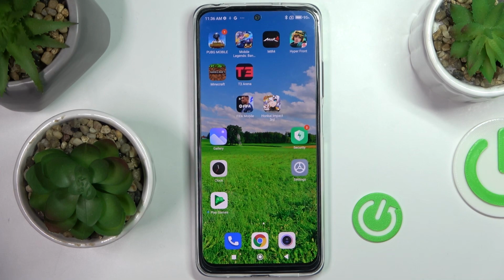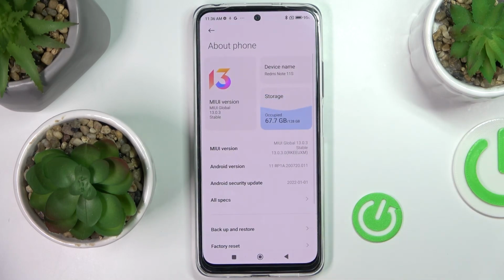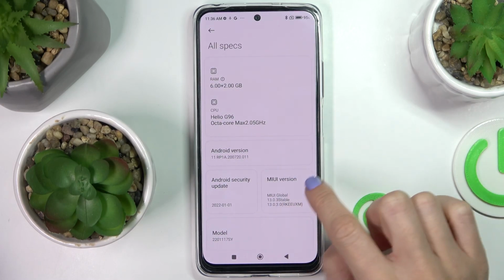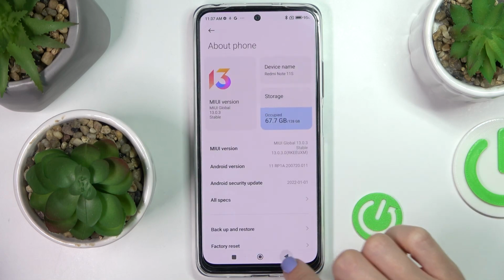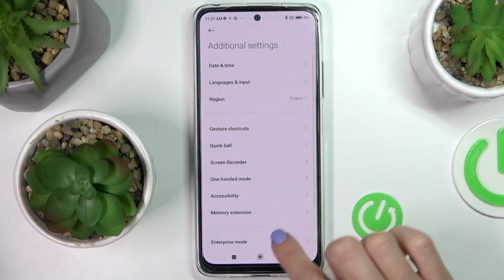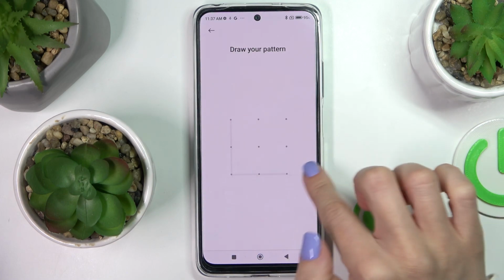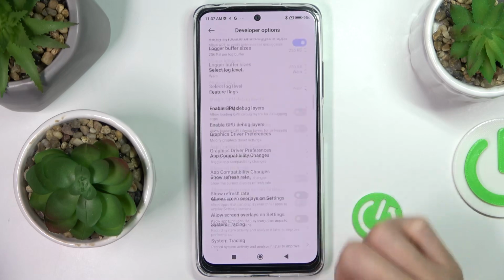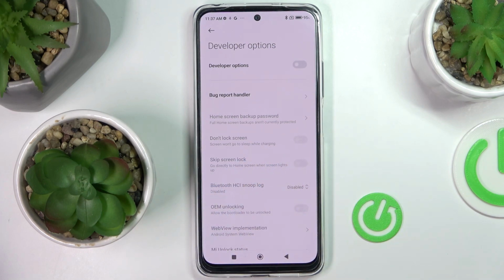How to Activate / Deactivate Developer Options on XIAOMI Redmi Note 11s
Learn more information about XIAOMI Redmi Note 11s:
By default, the Developer options settings category on XIAOMI Redmi Note 11s is hidden. Thus, in this video, we will show how you can make it visible and therefore access it. Please enjoy!

How to enable the developer option on XIAOMI Redmi Note 11s? How to access developer settings on XIAOMI Redmi Note 11s? How to make the developer option visible on XIAOMI Redmi Note 11s? How to hide the developer options category on XIAOMI Redmi Note 11s?